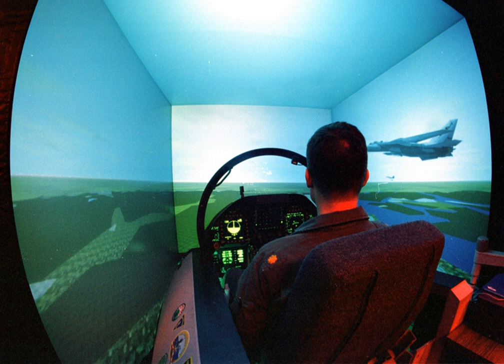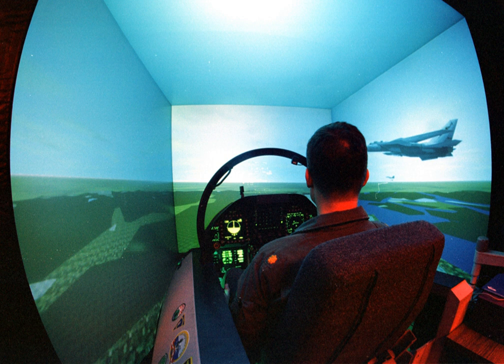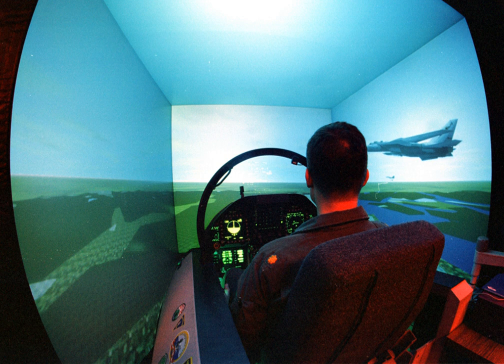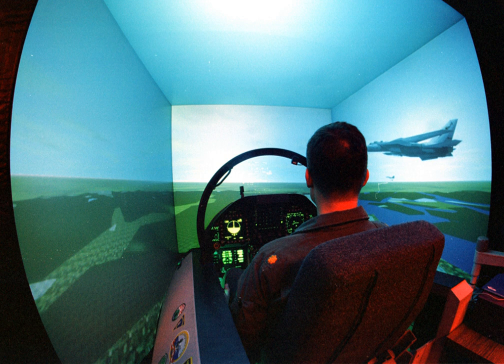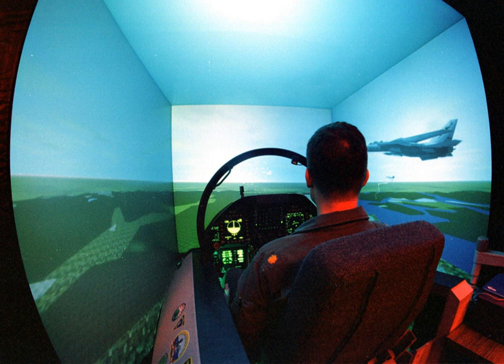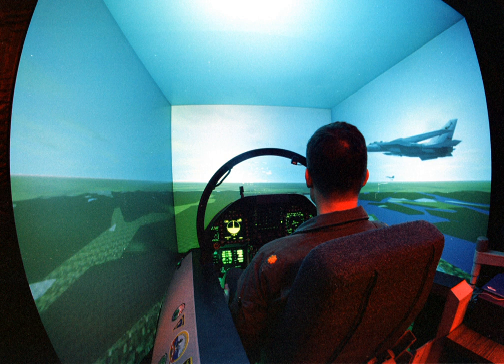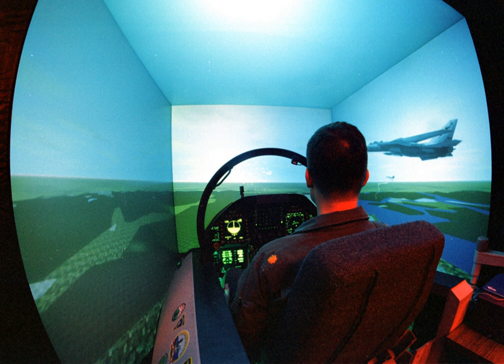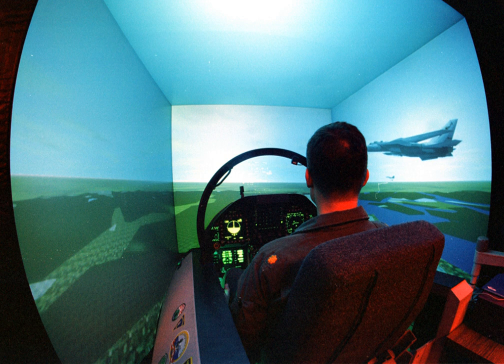Flight simulators | Wikipedia audio article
00:00:50 1 History of flight simulation
00:01:24 1.1 World War I (1914–18)
00:02:11 1.2 The 1920s and 1930s
00:05:16 1.3 World War II (1939–1945)
00:06:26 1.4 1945 to the 1960s
00:06:59 1.5 Today
00:10:19 2 Types of flight training devices in service
00:10:31 2.1 Training for pilots
00:11:08 3 Technology
00:11:18 3.1 Motion
00:12:46 4 Qualification and approval
00:12:57 4.1 Procedure
00:14:42 4.2 Flight simulator "levels" and other categories
00:15:04 4.2.1 US Federal Aviation Administration (FAA)
00:18:21 4.2.2 European Aviation Safety Agency (EASA, ex JAA)
00:19:39 5 Modern high-end flight simulators
00:19:50 5.1 Vertical Motion Simulator (VMS) at NASA/Ames
00:21:24 5.2 Disorientation training
00:22:28 6 Amateur and video game flight simulation
00:22:40 7 See also

- Socrates

SUMMARY
A flight simulator is a device that artificially re-creates aircraft flight and the environment in which it flies, for pilot training, design, or other purposes.  It includes replicating the equations that govern how aircraft fly, how they react to applications of flight controls, the effects of other aircraft systems, and how the aircraft reacts to external factors such as air density, turbulence, wind shear, cloud, precipitation, etc.  Flight simulation is used for a variety of reasons, including flight training (mainly of pilots), the design and development of the aircraft itself, and research into aircraft characteristics and control handling qualities.